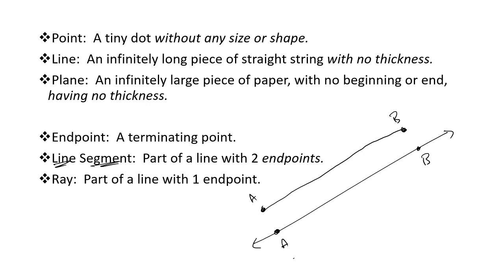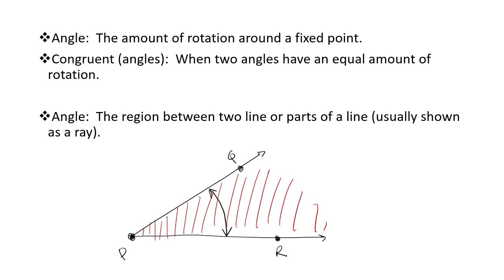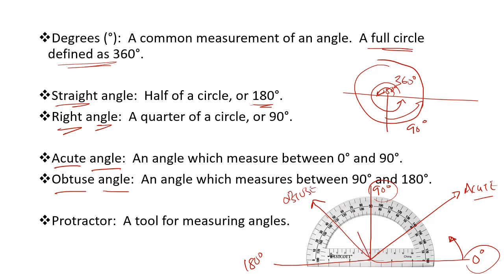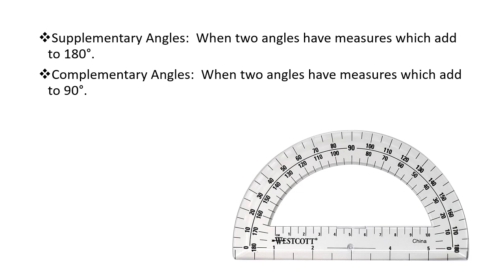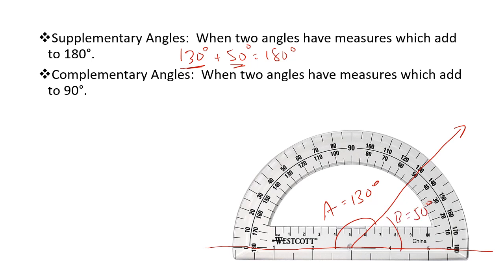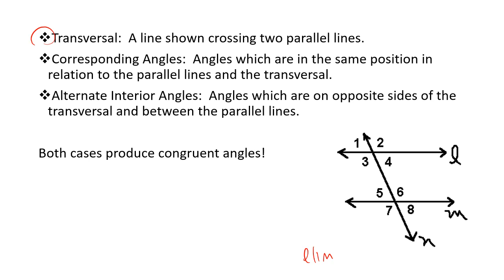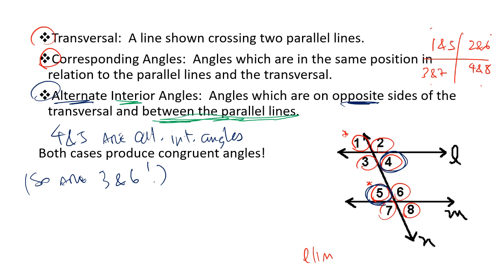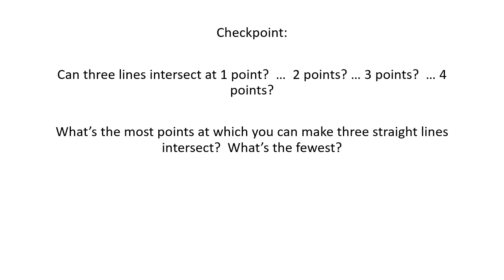Video 10.1: Lines and Angles